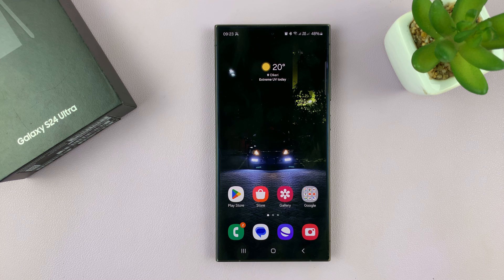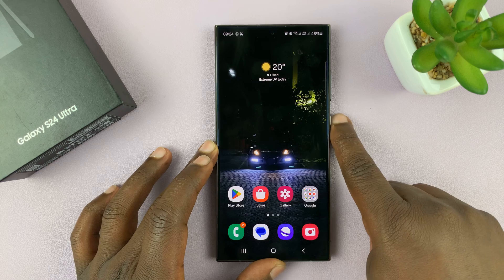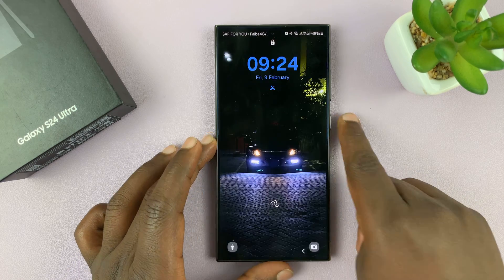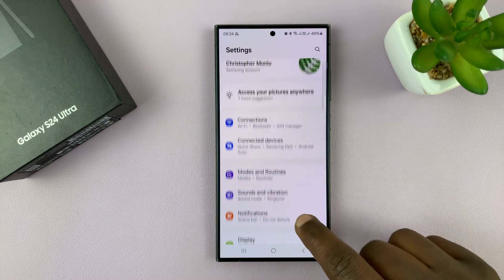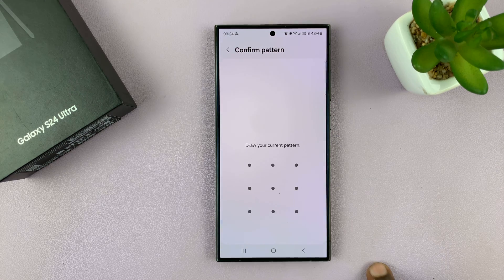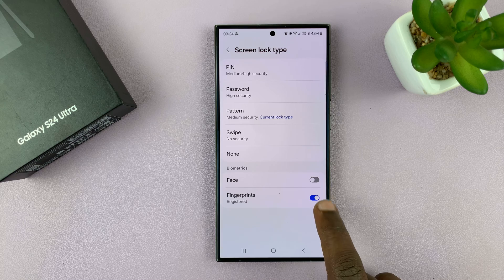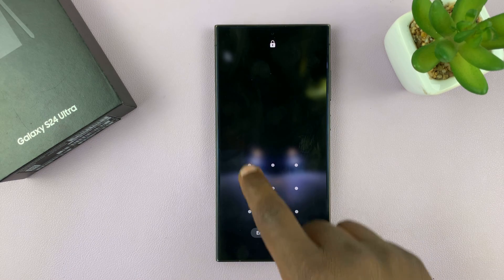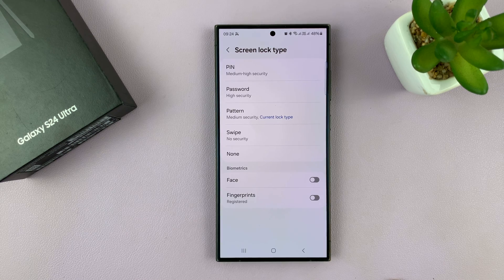How To Temporarily Disable Fingerprint Without Deleting On Samsung Galaxy S24 / S24 Ultra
Our step-by-step guide on how to temporarily disable the fingerprint without deleting it on your Samsung Galaxy S24's.

Whether you need to lend your phone to someone temporarily or you're in a situation where fingerprint recognition isn't convenient, this tutorial will help you navigate through the process seamlessly.

In this video, we'll walk you through the simple steps to disable the fingerprint sensor temporarily on your Samsung Galaxy S24, S24+ or S24 Ultra, allowing you to use alternative unlocking methods without losing your fingerprint data. Our easy-to-follow instructions will ensure that you can quickly enable and disable the fingerprint sensor whenever needed, providing you with added flexibility and convenience.

Temporarily Disable Fingerprint Without Deleting On Samsung Galaxy S24, S24+ & S24 Ultra:
How To Temporarily Disable Fingerprint Without Deleting On Samsung Galaxy S24:
How To Temporarily Disable Fingerprint Without Deleting On Samsung Galaxy S24 Ultra:

Step 1: Begin by unlocking your Samsung Galaxy S24 using your current fingerprint. This will grant you access to the device settings necessary for fingerprint management.

Step 2: Once you are on your device's home screen, locate and tap the "Settings" icon. This typically appears as a gear-shaped symbol and is a crucial gateway to various device configurations.

Step 3: Within the Settings menu, scroll down and select "Lock Screen and AOD". This section is where you can manage all aspects of your device's lock screen and Always On Display, including fingerprints.

Step 4: Under the Lock Screen and AOD section, tap on "Screen Lock Type" and tap on it. Verify yourself with your PIN, Pattern or Password.

Step 5: Next, locate the "Fingerprints" option. It should have a toggle button next to it. Tap on the toggle to disable the fingerprint.

This will disable the fingerprint without deleting the fingerprint data. This means that you will have to use an alternative method to unlock your Samsung Galaxy S24, S24+ or S24 Ultra You can always come aback here and re-enable the fingerprint incase you change your mind.

WOTOBEUS USB-C to USB-C Cable 5A PD100W Cord LED Display:

Cell Phone Tripod Adapter